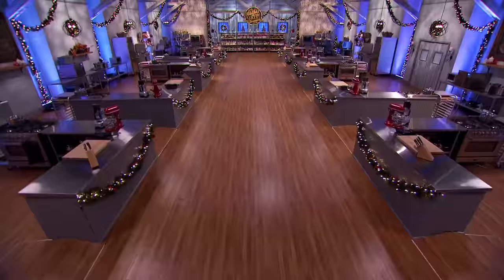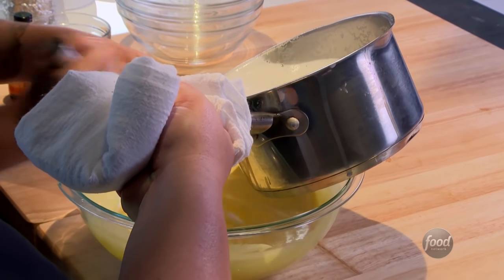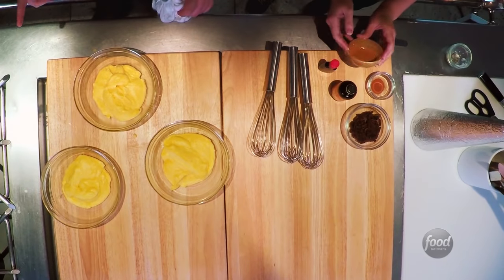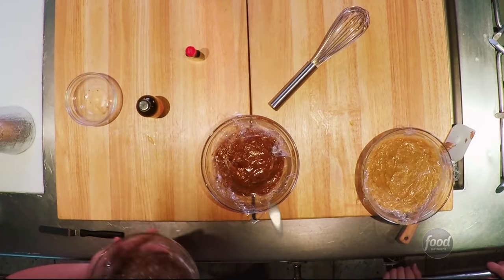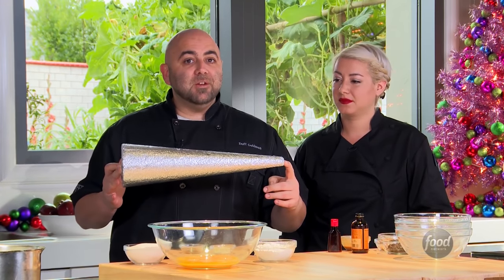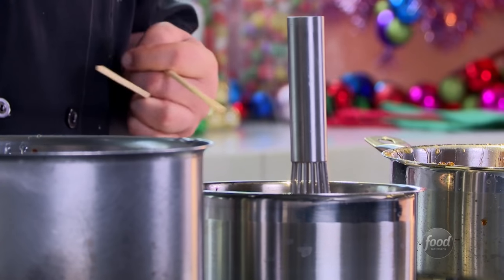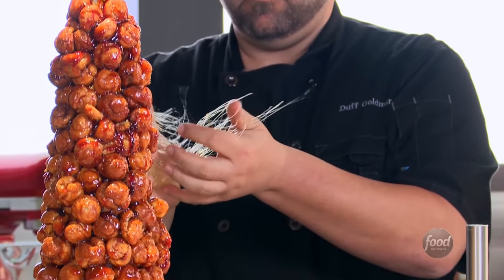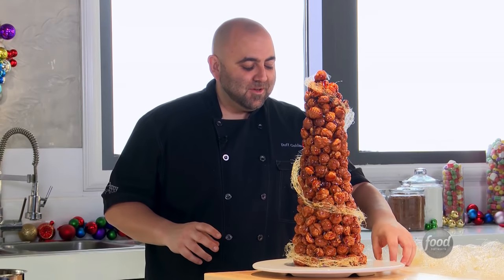Duff's Triple Pastry Cream Croquembouche | Food Network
Duff Goldman builds a holiday croquembouche, a tower of cream puffs filled with three different flavors of pastry cream. Inspired by the Holiday Baking Championship.